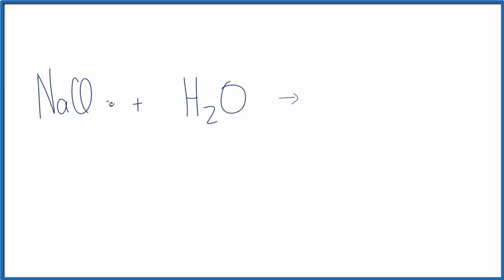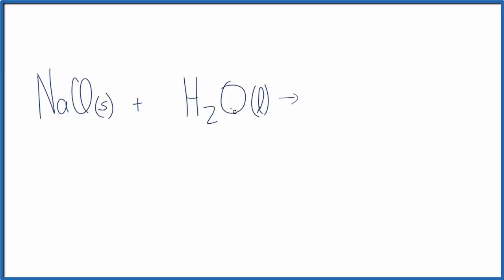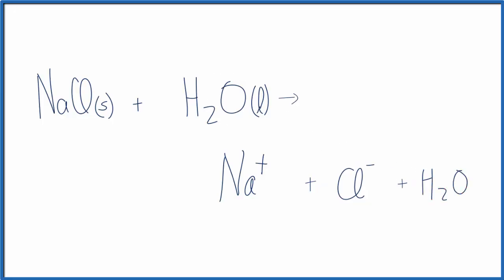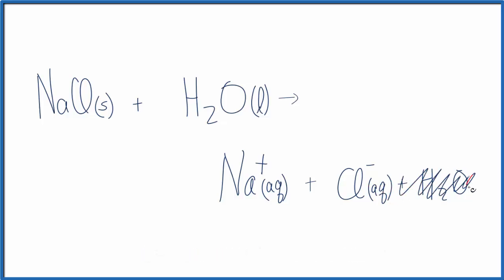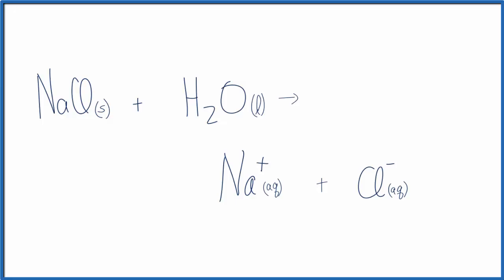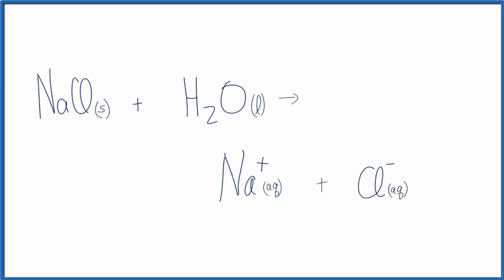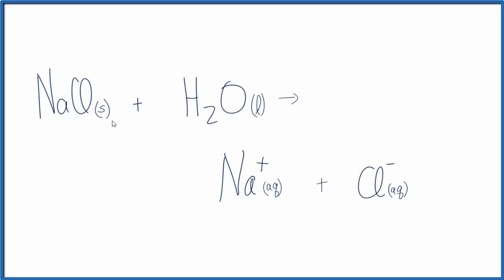NaCl + H2O (Sodium chloride + Water)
In this video we will describe the equation NaCl + H2O and write what happens when NaCl is dissolved in water.

When NaCl is dissolved in H2O (water) it will dissociate (dissolve) into Na+ and Cl- ions.  To show that they are dissolved in water we can write (aq) after each.  The (aq) shows that they are aqueous – dissolved in water.

The equation for NaCl (Sodium chloride) and H2O usually isn’t considered a chemical reaction since it is easy to change the Na+ and Cl- back to NaCl (just let the H2O evaporate).